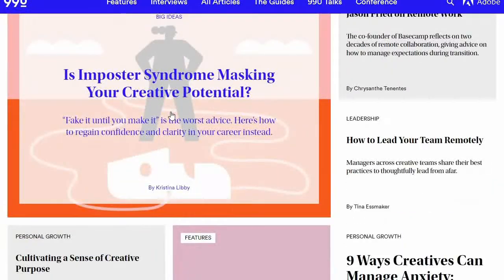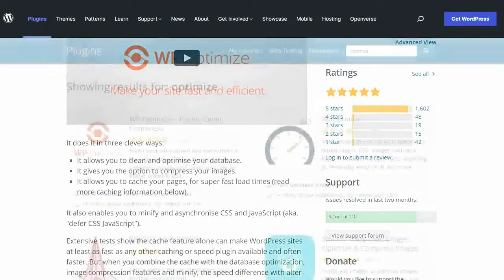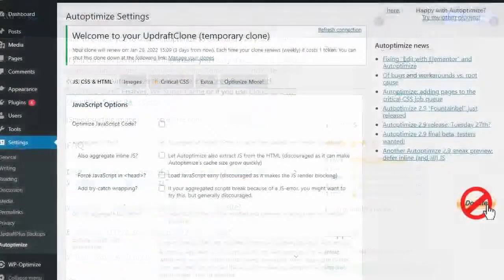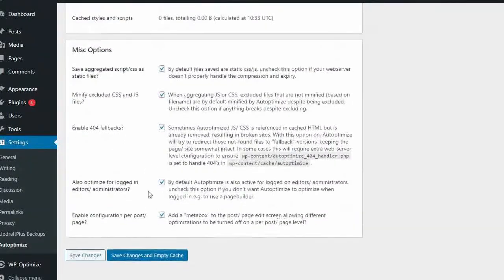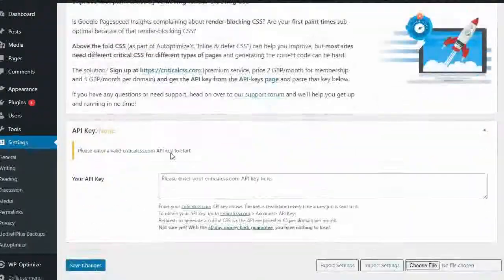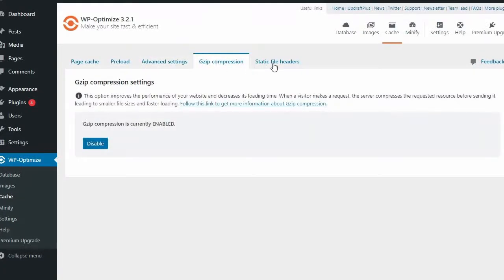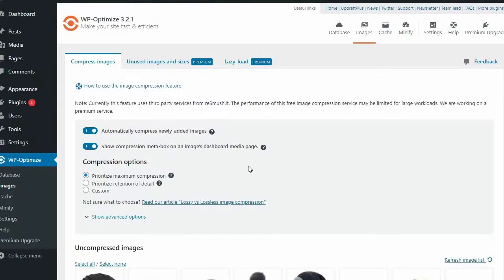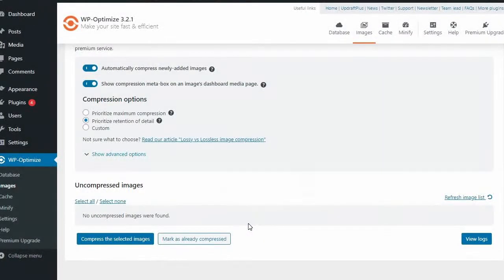Best WordPress performance plugin? WP-Optimize vs Autoptimize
🆚 WP-Optimize vs Autoptimize: Which plugin should you use?

🔐 Supercharge your WordPress performance

In this video, we compare WP-Optimize and Autoptimize - two powerful WordPress plugins for speeding up your website. Learn which one offers more value, flexibility, and features for your optimization needs.